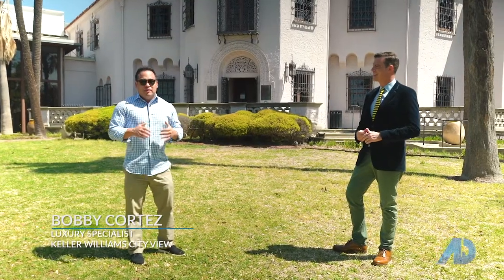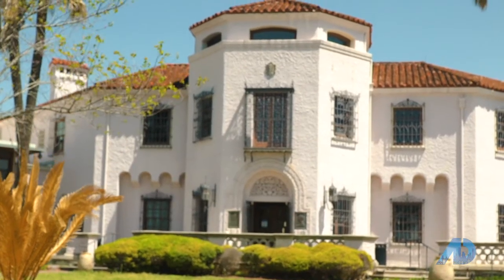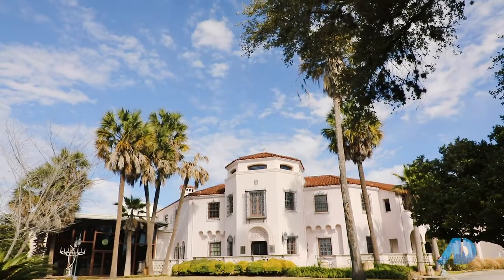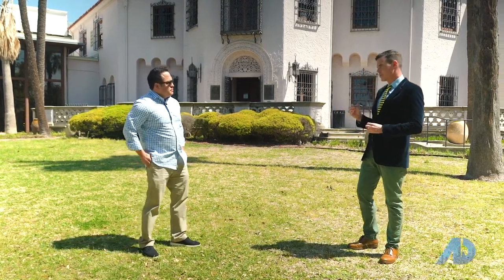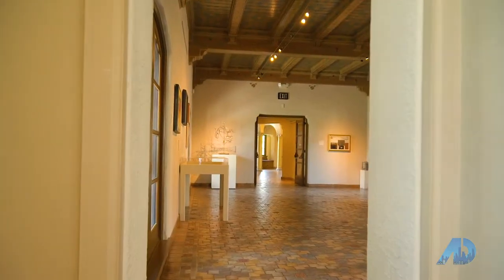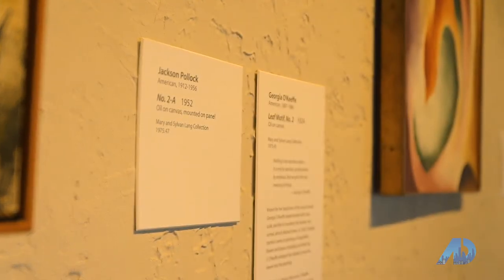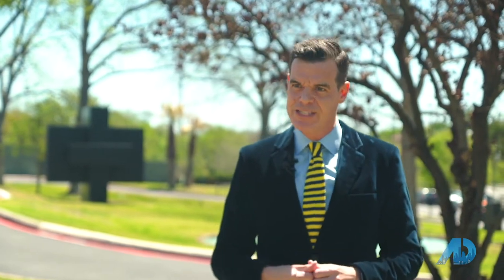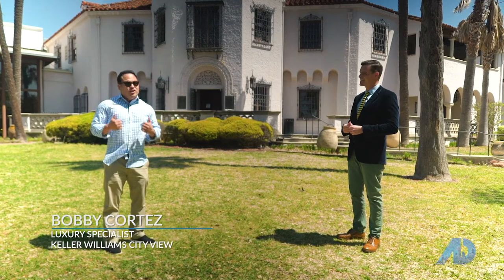McNay Art Museum TOUR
VISIT BOBBYANDJJRADIO.com for videos, pics, and details on our upcoming episode!

Looking to buy or sell a home in San Antonio? Contact The Trey Group today!
Keller Williams City-View
10999 IH-10 West
Suite 175